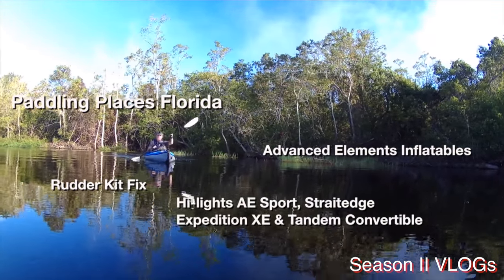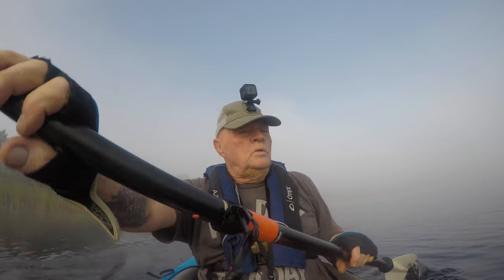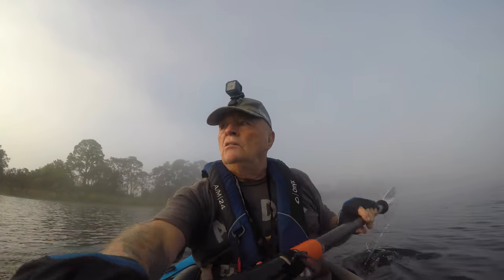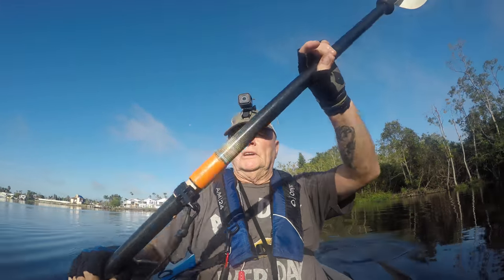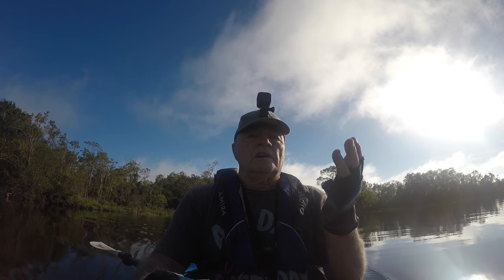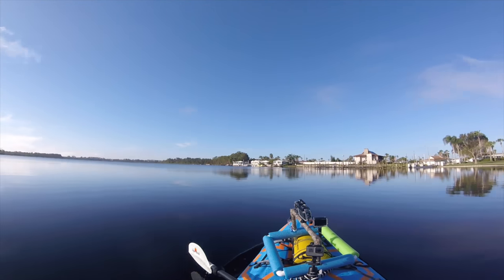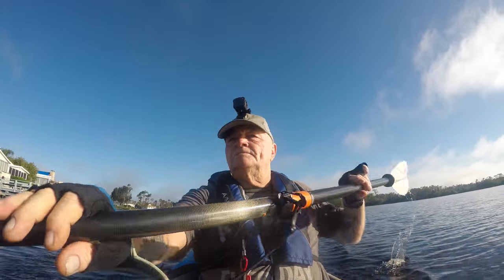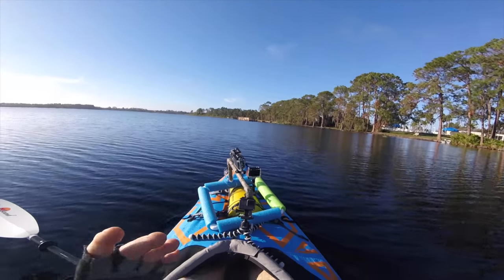Hi-lights AE Sport, Straitedge, Expedition XE, Tandem Convertible & Rudder Fix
This video is about Rudder fix, Hi-lights AE Sport, Straitedge
Expedition XE & Tandem Convertible.

Produced by Paddling Places Florida.